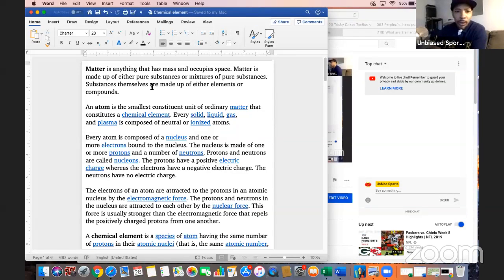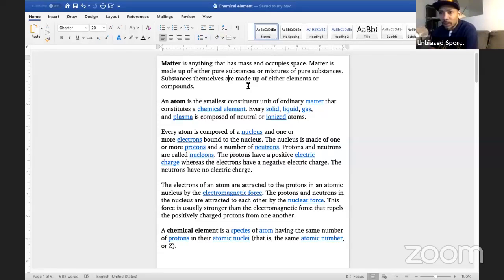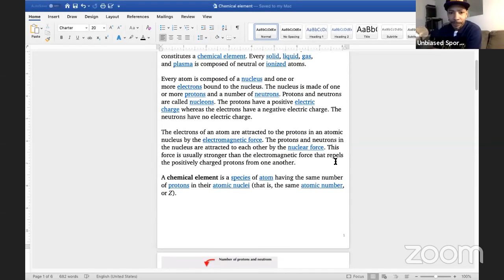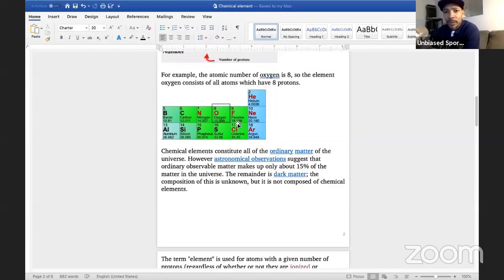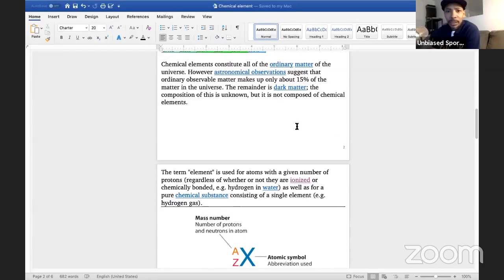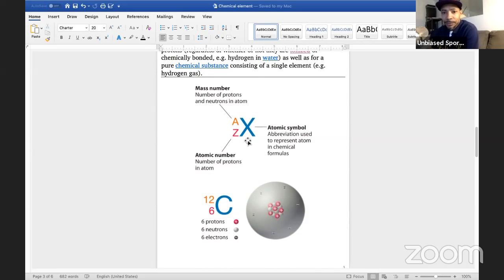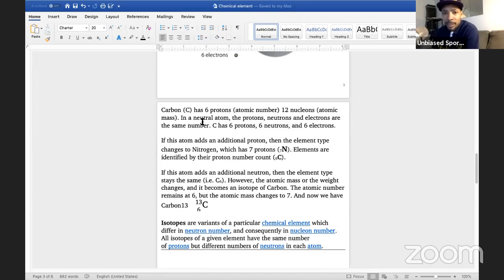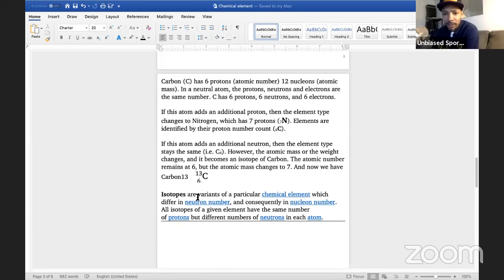What are Elements?